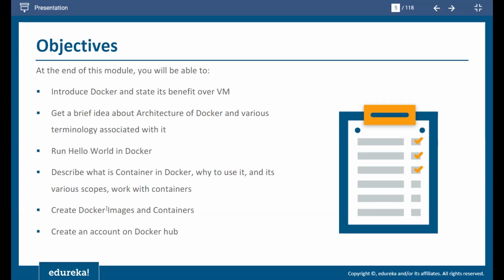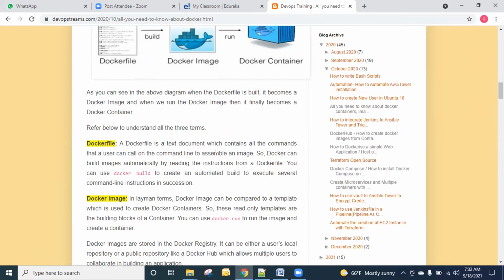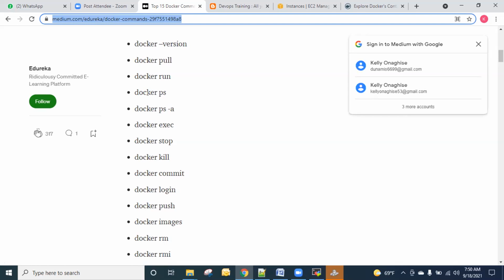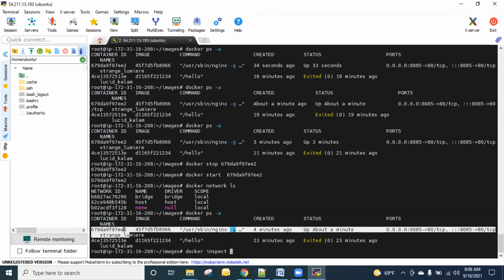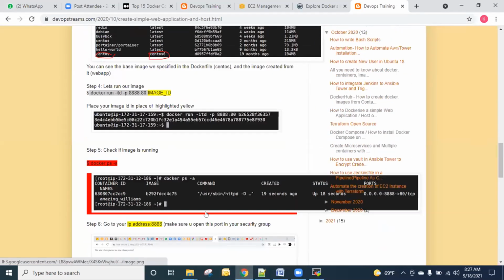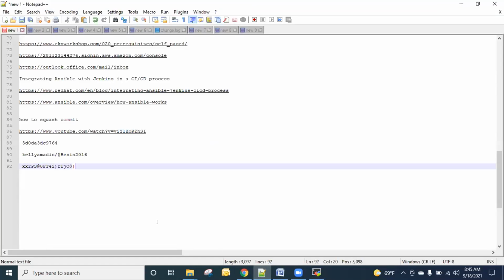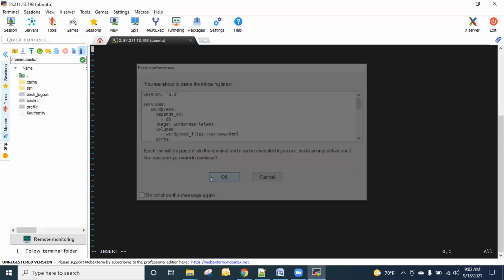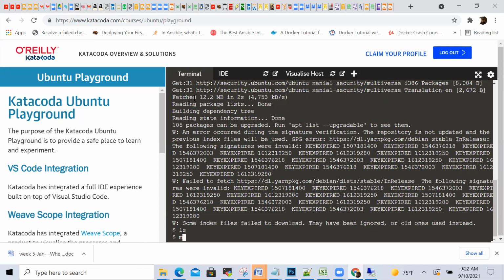docker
Docker in a nutshell